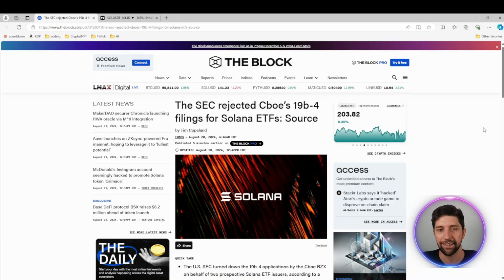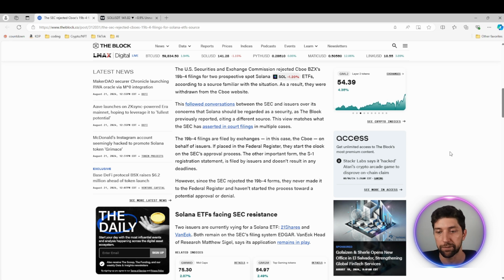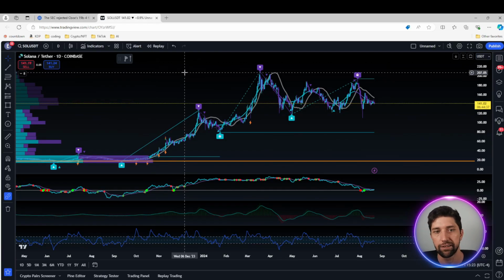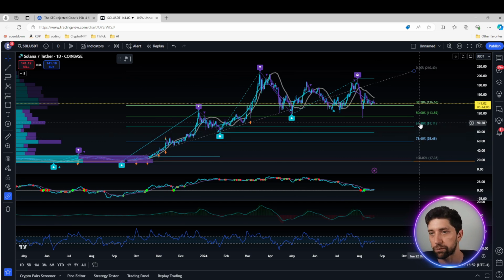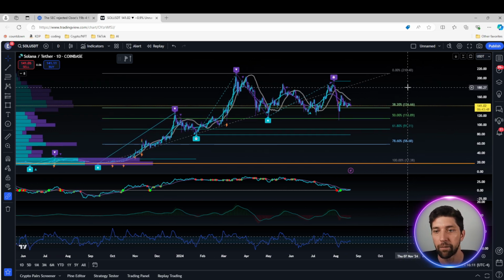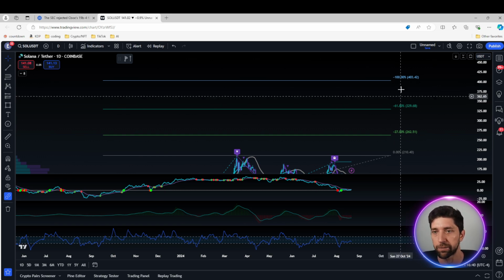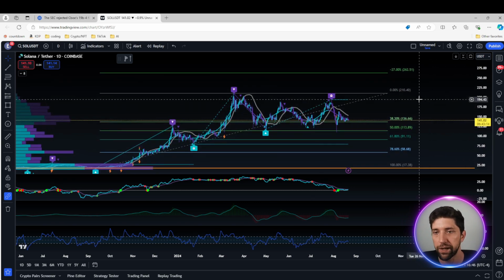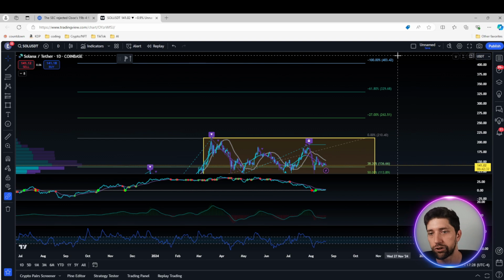Solana ETF Rejected by SEC: Is $SOL Still an Unregistered Security? Price Levels to Watch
In this video, we analyze the recent rejection of the Solana (SOL) ETF by the SEC, which keeps Solana classified as an unregistered security in the US. We break down what this means for SOL and the broader crypto market, as well as the potential impact on price action. With this bearish macro news, I discuss key support levels I'm watching and where I expect the price to drop. Stay informed and prepared—whether you're holding SOL or considering an entry, this video has the insights you need!

🚨 Want to stay ahead of the market and make informed trading decisions? Join the EPIQ Trading Floor now! Get exclusive access to our community, real-time signals, and expert analysis to navigate the crypto market with confidence.